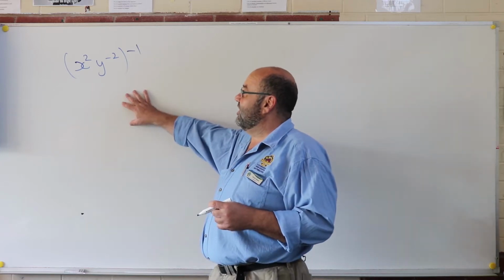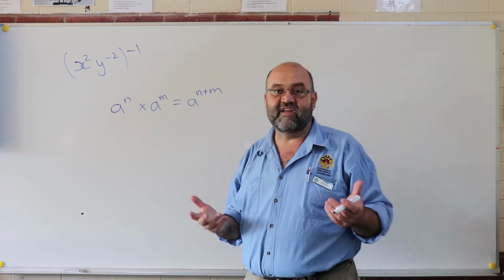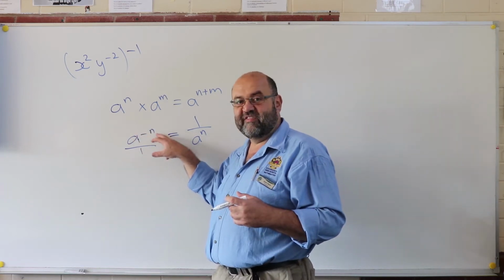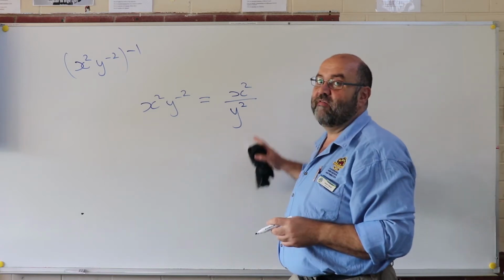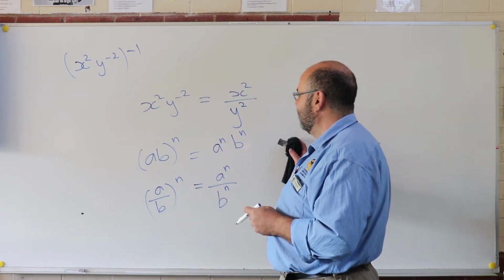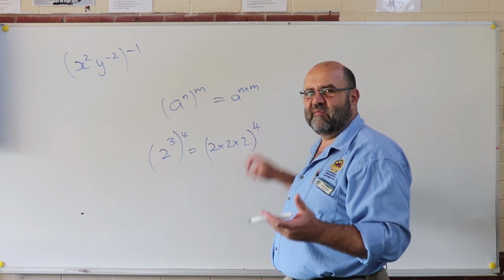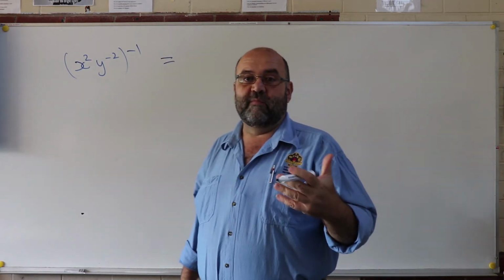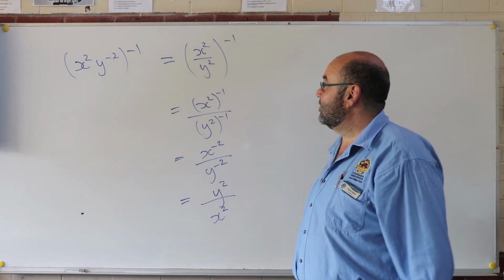Index Law problem